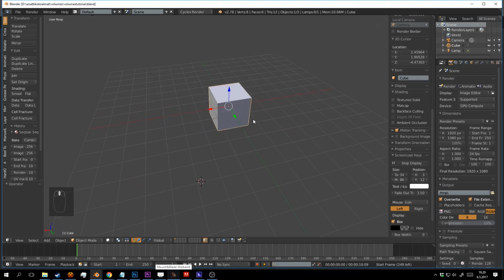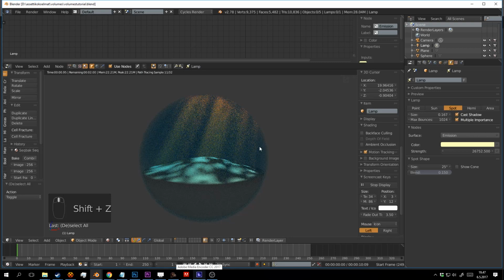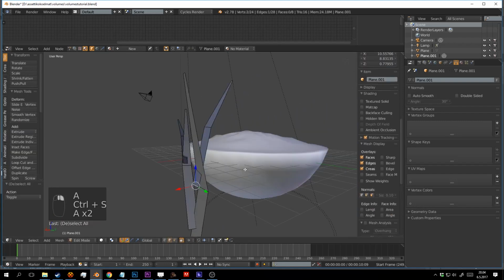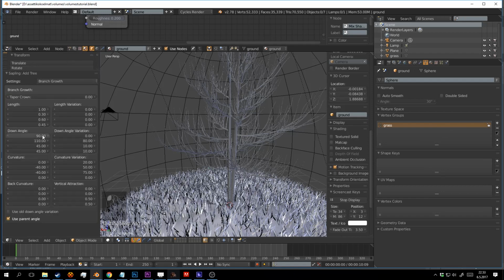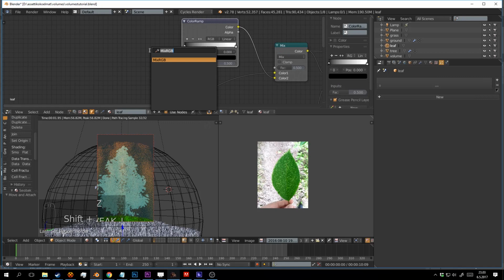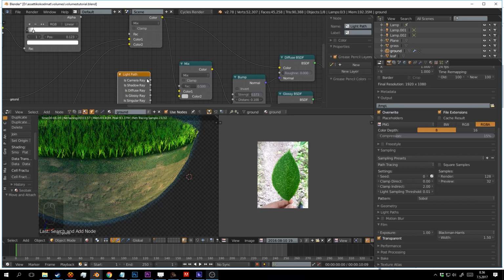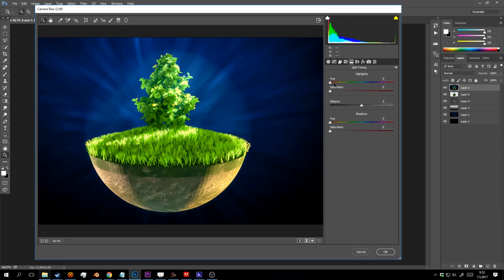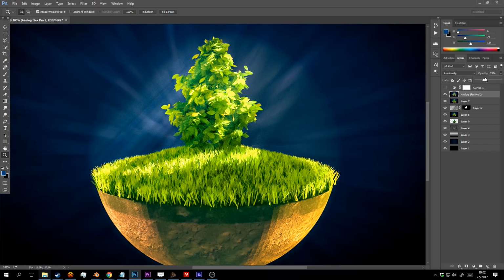Blender tutorial: Fun with volumes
Let's play with volumes. I am just trying to show what you can do with those. :) Sorry about all the confusion during the video. I wouldn't wanna do this scene 3rd time, so the video is what it is. :/

֎ You can support me and this channel with these methods ֎

From each photo, you help this channel with 60% of the full price.

From each product, you help this channel with 3€